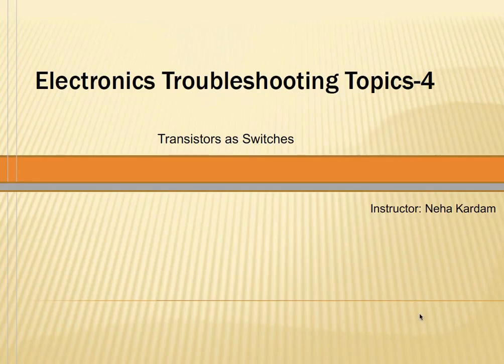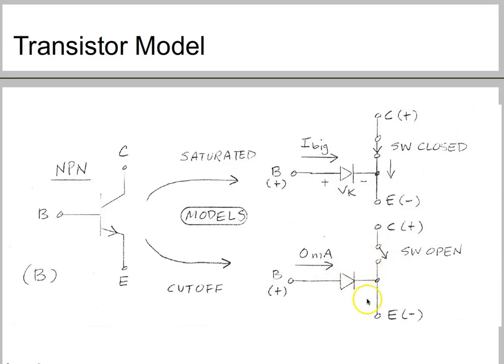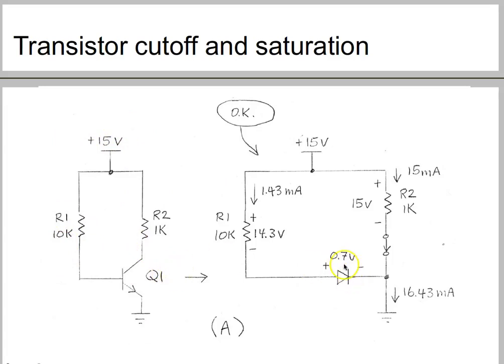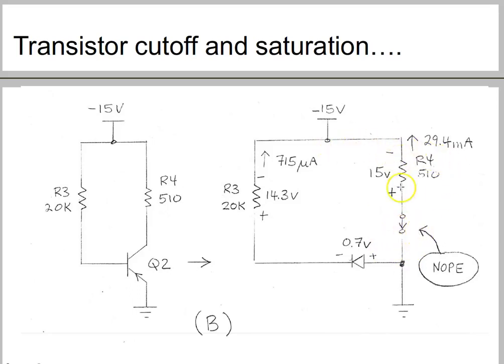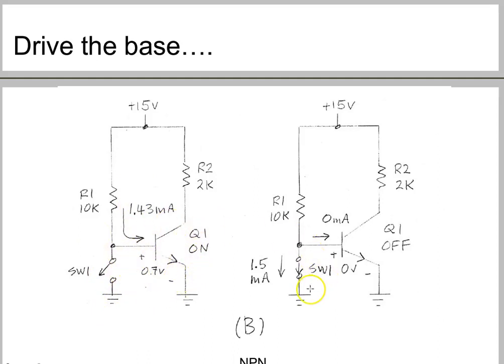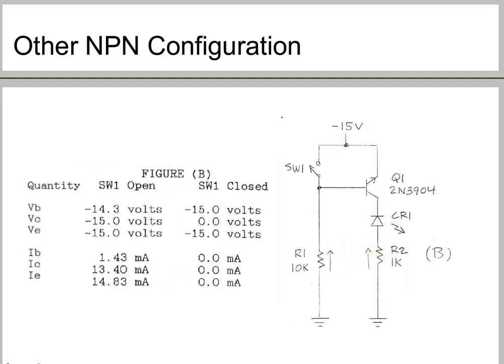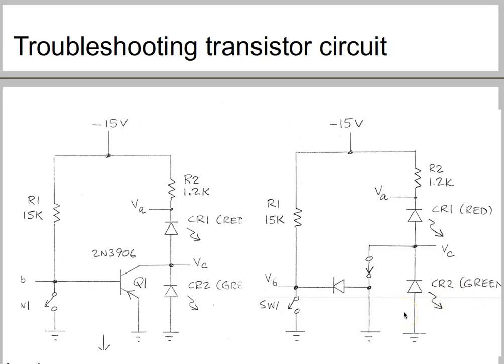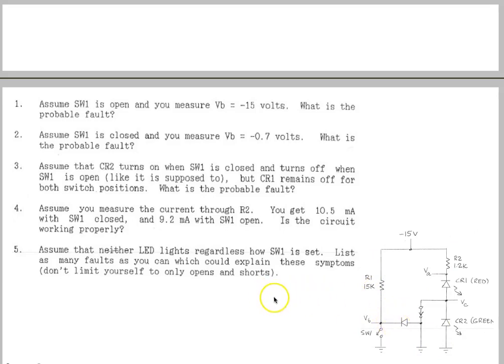6 Electronics Troubleshooting